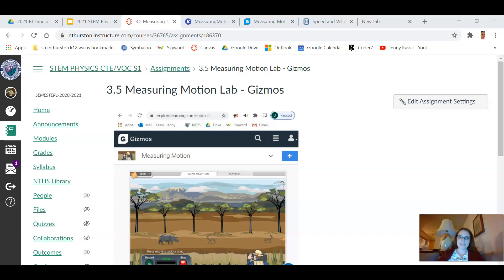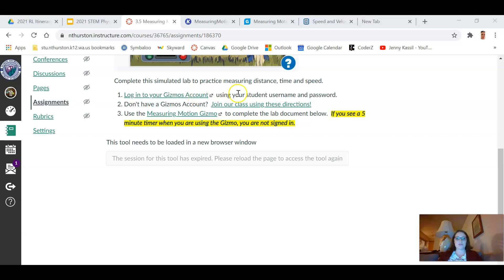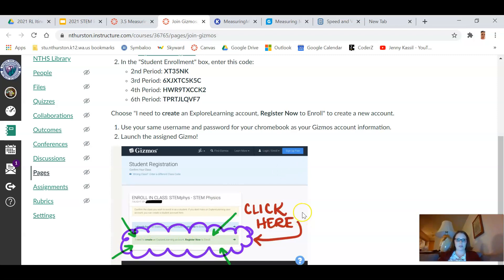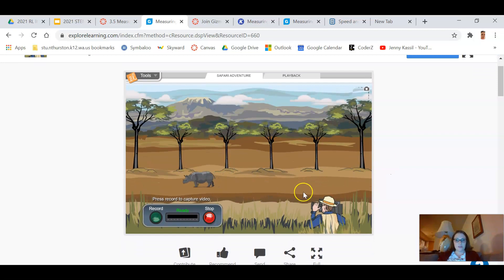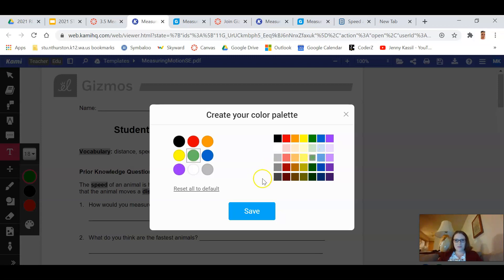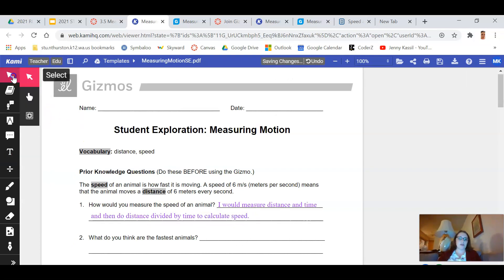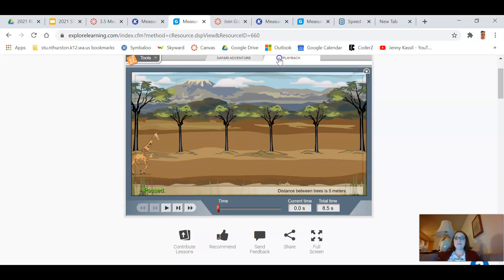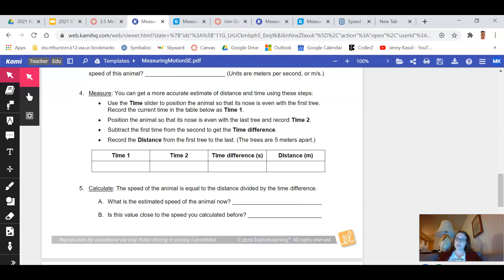STEM Physics: Measuring Motion Lab - Gizmos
Brief overview of how to 1) Join Gizmos and 2) Use Kami to complete a lab and 3) Use the Gizmo to measure distance and time to calculate speed.